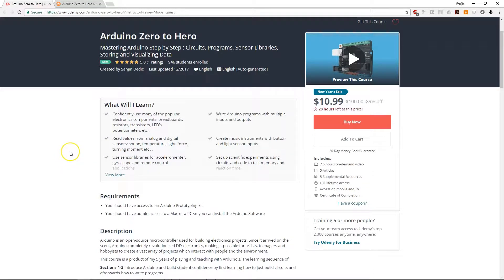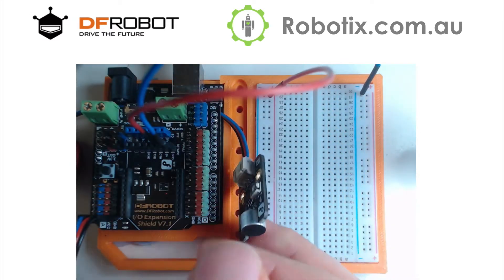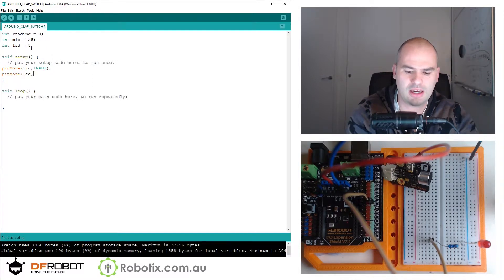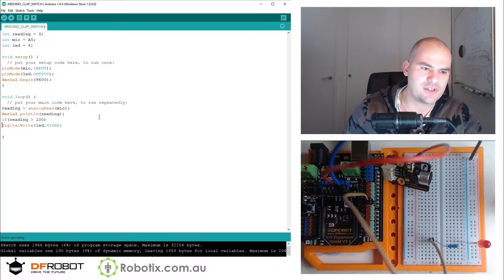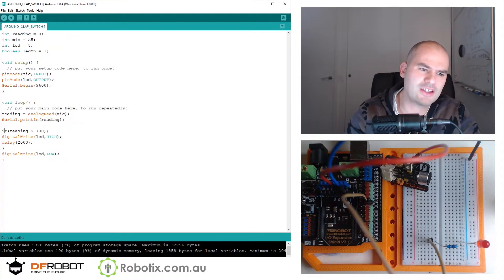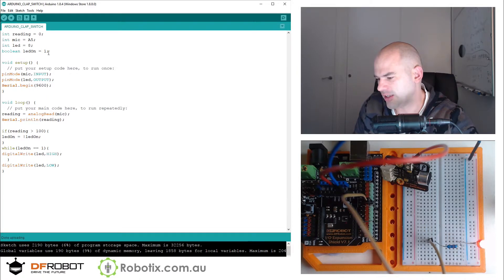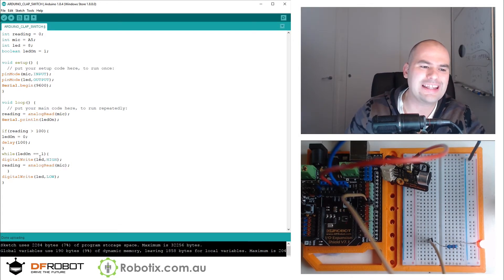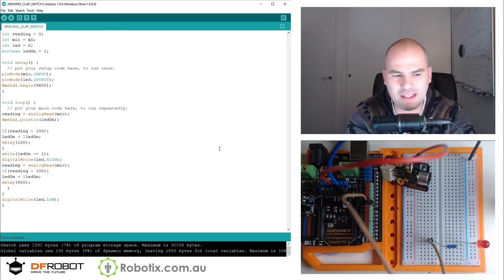Microphone Clap Swtich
In this tutorial you will learn how to wire a microphone, display its analog output and observe how it reacts to various sounds. Once you have done that you will be able to write some basic if statements which trigger actions based on sound  levels. We will also intruduce booleans which are going to change the state of the lights so that if the lights are off the clap turns them on and vice versa.

STEEMIT:

WEBSITES:
Headstartacademy.com.au
Robotix.com.au